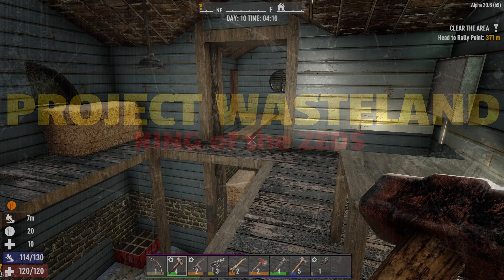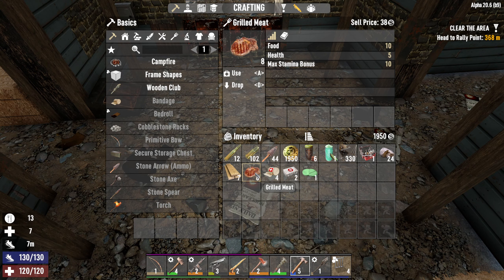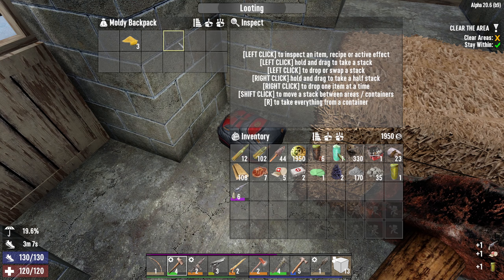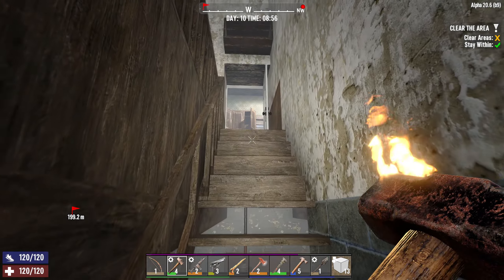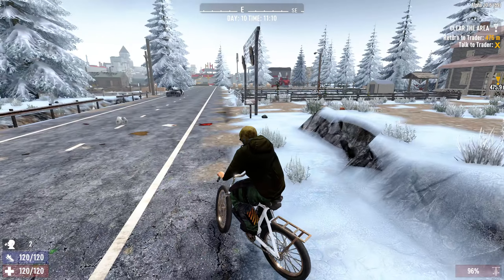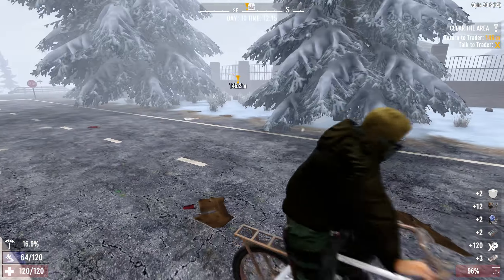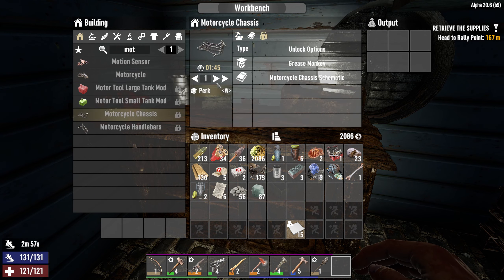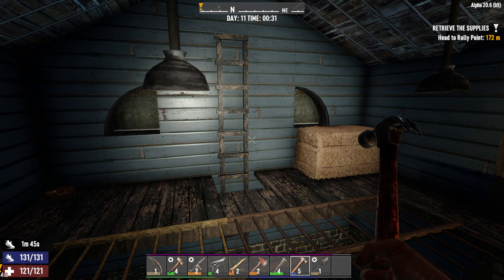Jericho Ranch is a silly place | 7 Days To Die Gameplay | Project Wasteland E10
Time to step up and take on those Tier 2 missions, and Jericho Ranch was full of surprises!

00:00 - Intro
01:18 - Early morning base upgrades
02:04 - The snakes of Jericho
08:00 - Surprise!
15:01 - The HONEY place
22:12 - I made a workbench!